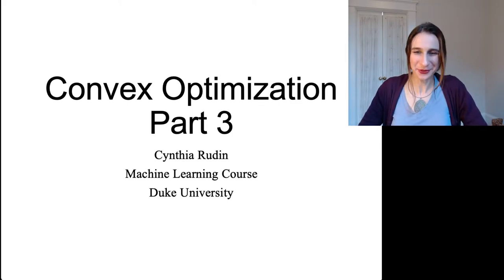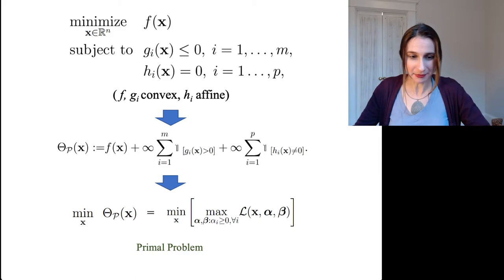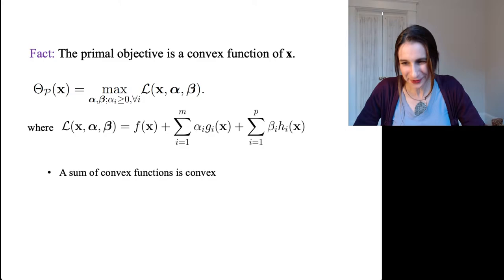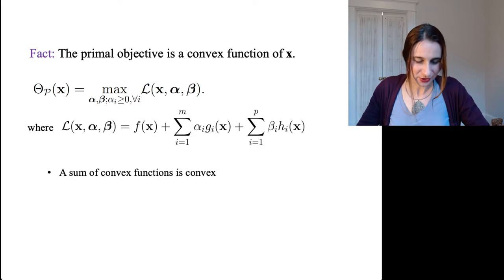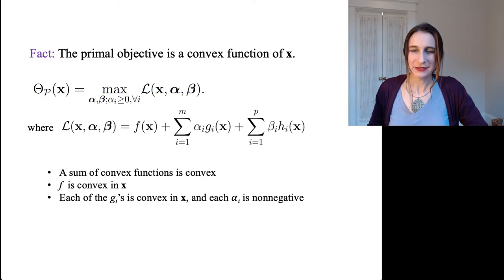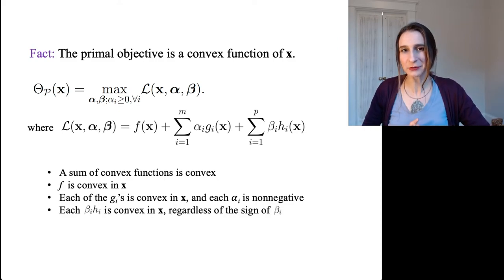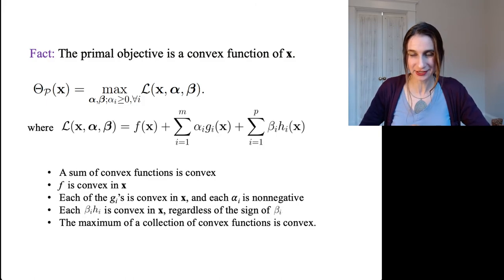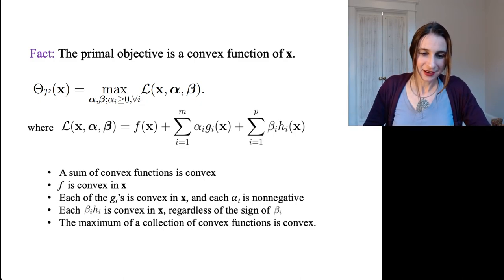Convex Optimization 3